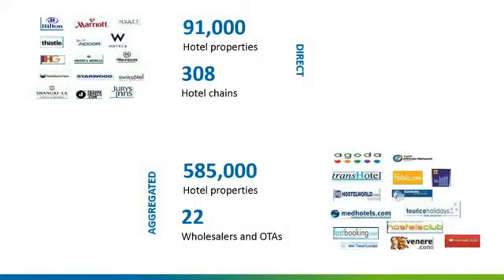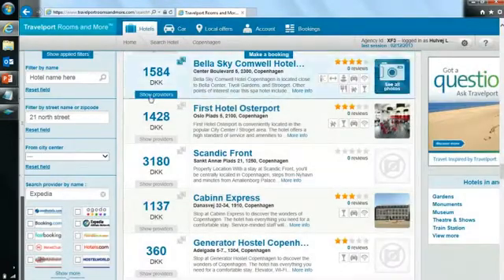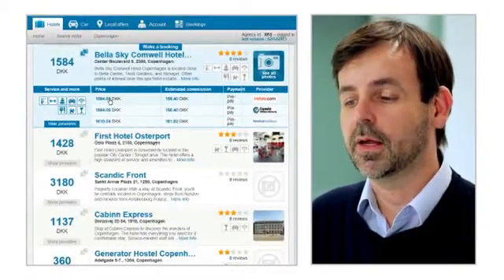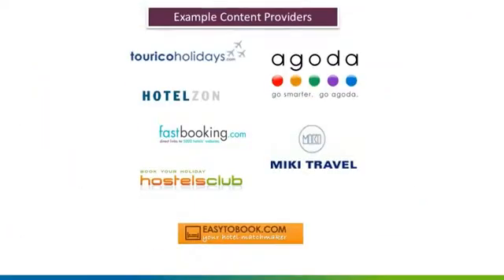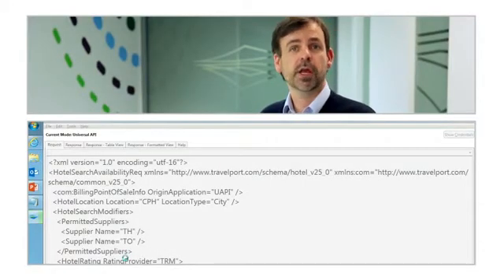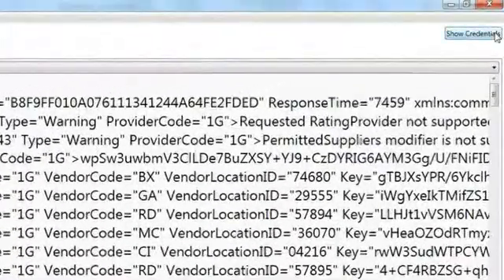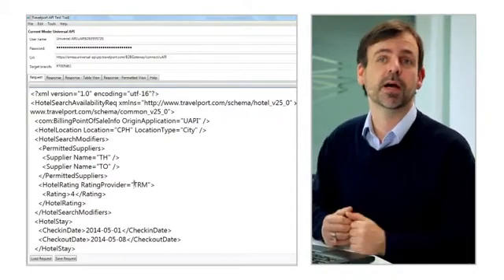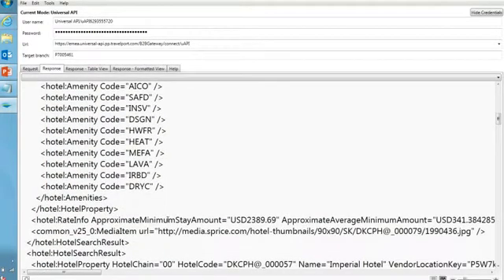Travelport Coding Master Class Universal API: Hotel Demonstration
A coding master class on how to use Travelport Universal API to retrieve thousands more hotels to this aggregated source.